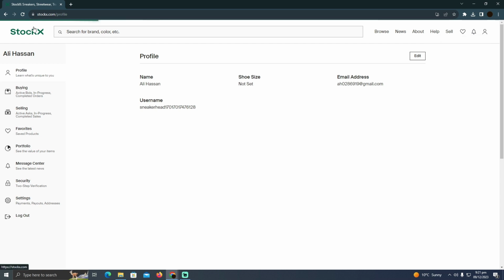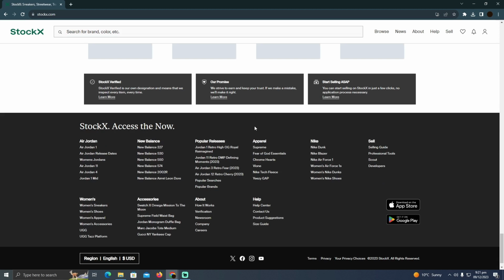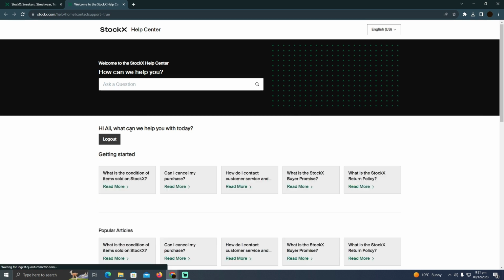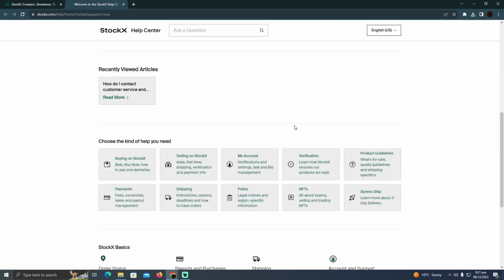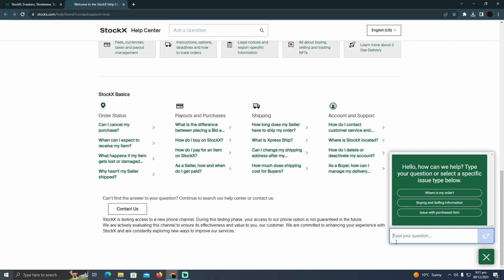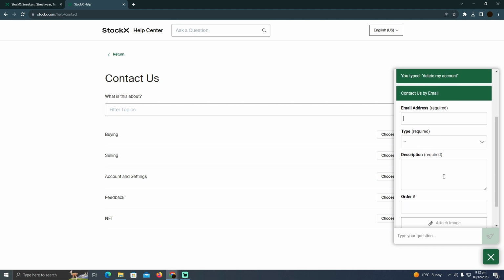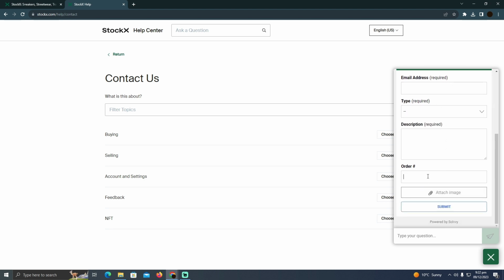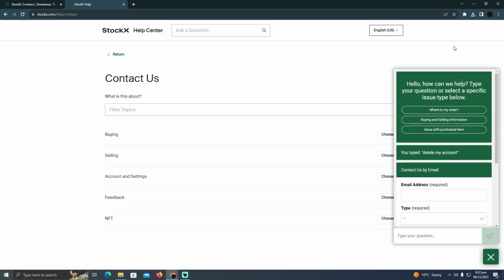HOW TO CORRECTLY DELETE YOUR STOCKX ACCOUNT IN 2024! (FULL GUIDE)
Take control of your online presence! In this guide, we'll walk you through the correct steps to delete your StockX account in 2024. Ensure a smooth account closure process with these easy-to-follow instructions.

0:00 INTRO
0:04 TUTORIAL